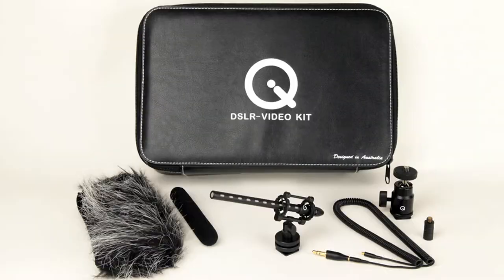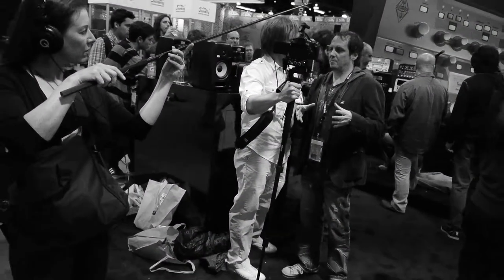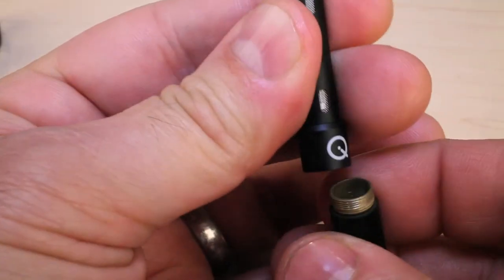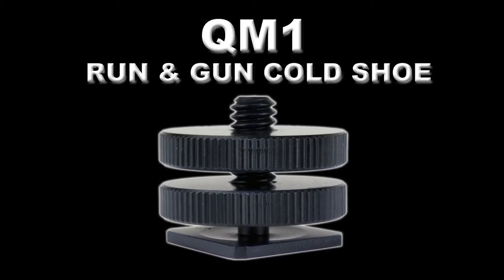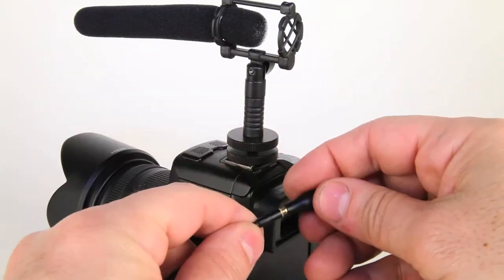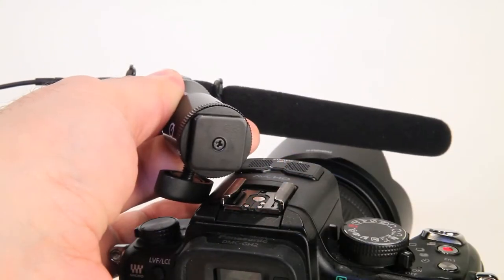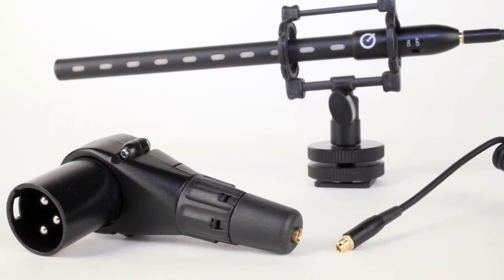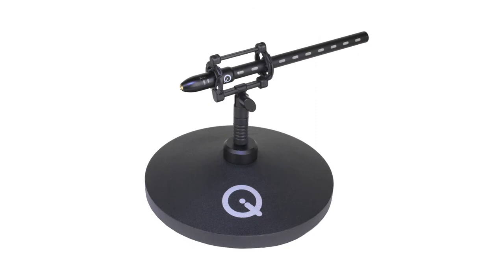Q DSLR-VIDEO KIT & Q SNIPER KIT Video Manual - FULL VERSION (All Segments).mov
FULL VERSION (All Segments)
An in-depth look at two QUE AUDIO SOLUTION SERIES mic kits both centered around the Q MINI SHOTGUN microphone. The Q DSLR-VIDEO KIT is designed for on-camera audio-for-video recording applications, while the Q SNIPER KIT adds the MINI BOOM POLE and the additional accessories for lightweight, travel friendly, location sound booming. Presented by Que Audio USA CEO and audio recording veteran Mark Ludmer.
Segment 1 - Intro
Segment 2 - Run & Gun Shotgun Basics
Segment 3 - What's Inside
Segment 4 - Installing/Replacing Batteries
Segment 5 - On-Camera Mounting
Segment 6 - Using The Wombat Wind Muff / Wind Test
Segment 7 - Q Compact Connection System (QCCS)
Segment 8 - Q Mini Boom Pole & Accessories
Segment 9 - Audio for Video Recording Basics
Each segment is also viewable separately...